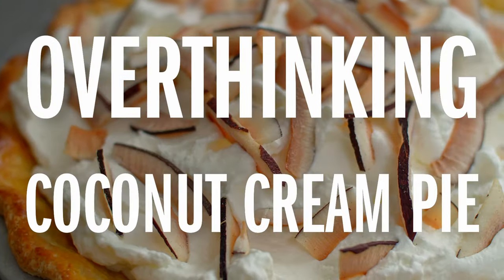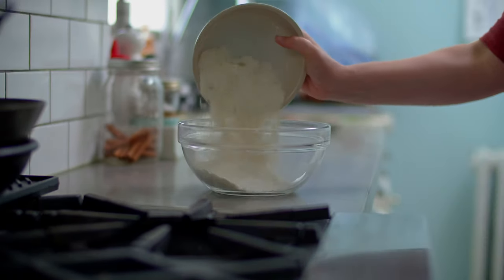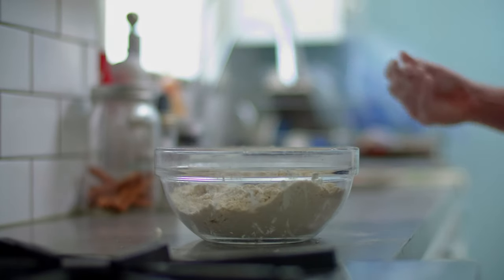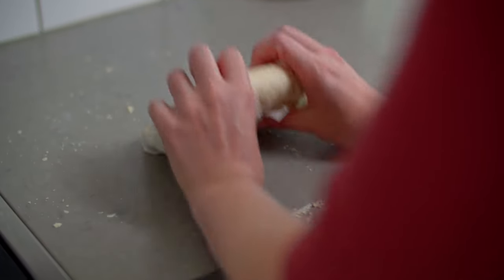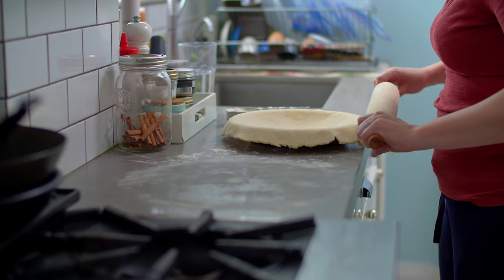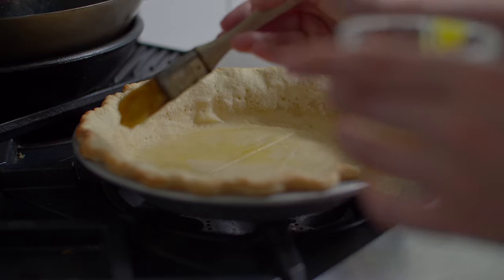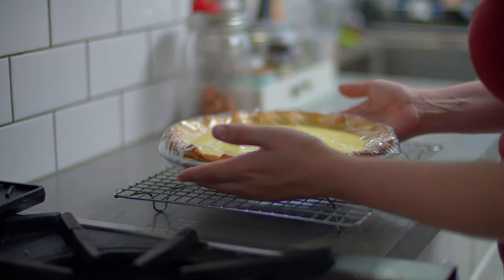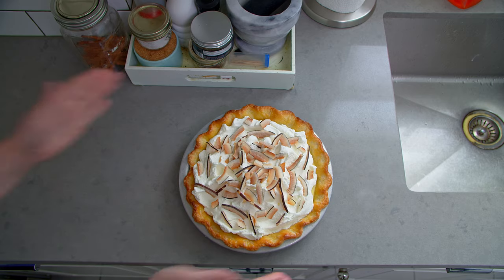Overthinking Classics: Coconut Cream Pie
Welcome to a whole new series we’re calling Overthinking Classics where I over-analyze and over-explain classic and commonplace dishes. Today we’re tackling the Coconut Cream Pie because it’s because it is my favorite pie. I also chose Coconut Cream Pie because most of the lessons to be learned here can be applied to every pie in the cream pie family. This recipe will teach you the principles of American flakey pastry, how to shape and blind bake a crust, and how to make pastry cream. The pastry cream is particularly useful. It can be used in eclairs, cream puffs, tarts, and doughnuts, so it is definitely worth paying attention to.
00:00 Intro
01:15 Making the Pastry
04:36 Rolling out the Pastry
05:39 Crimping the pastry
06:25 Blind baking the pastry
07:36 Making Coconut Pastry Cream
08:55 Whipping the Cream and Garnishing the Pie
09:39 Outro
This channel is a collection of original recipes created by Susan Keefe, the creator of the award-winning food blog Rhubarb & Cod. My intention with these recipes is to teach new techniques, coax you out of your culinary comfort zone, and ultimately encourage you to make them your own.